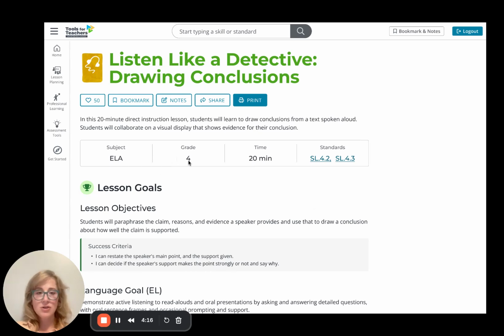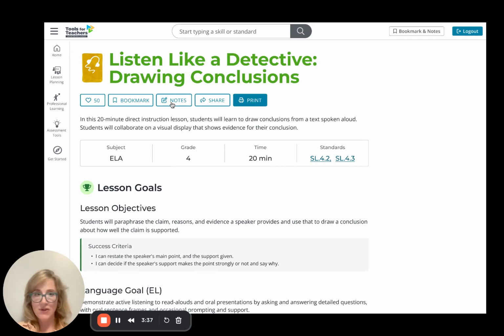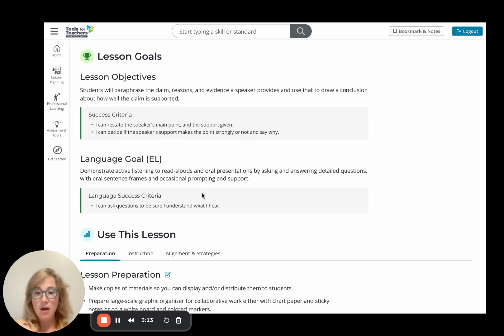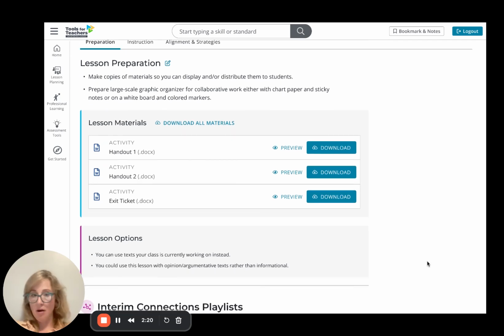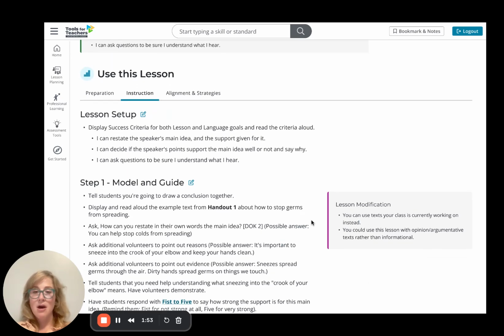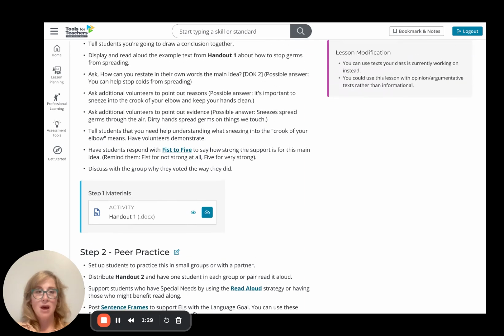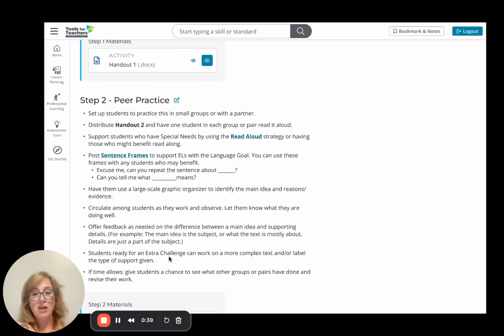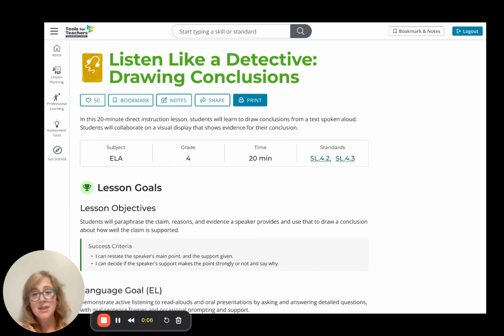Tools for Teachers Enhancements Overview